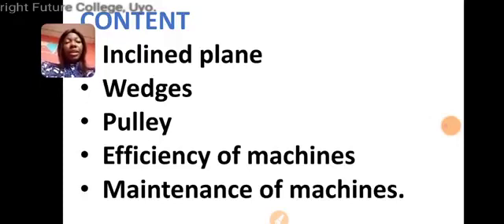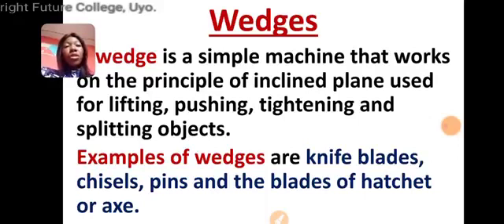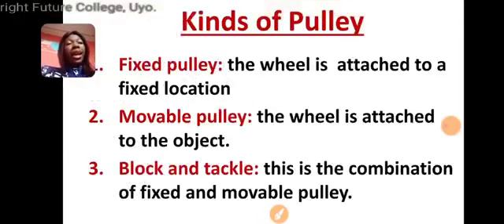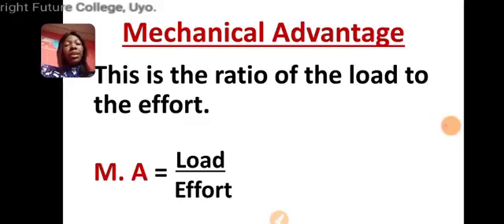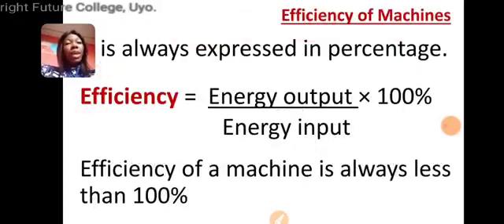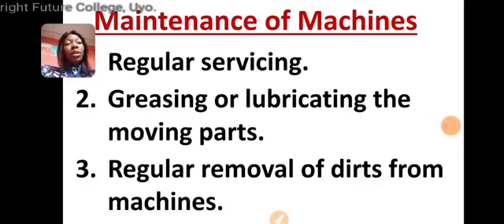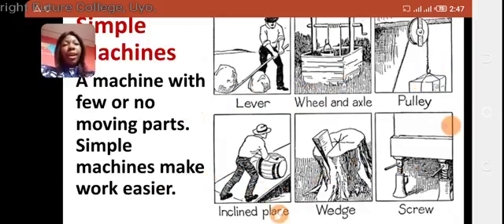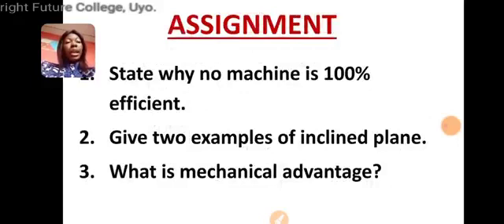SIMPLE MACHINES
JS 2 - BASIC SCIENCE - SIMPLE MACHINES.mp4